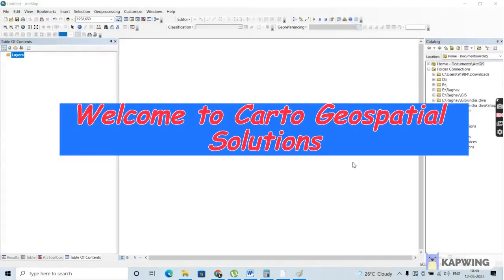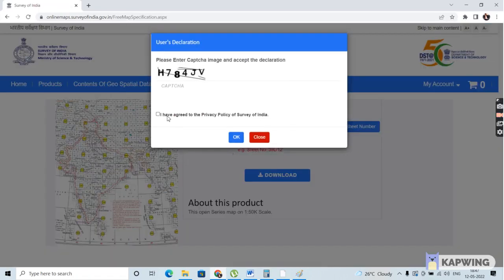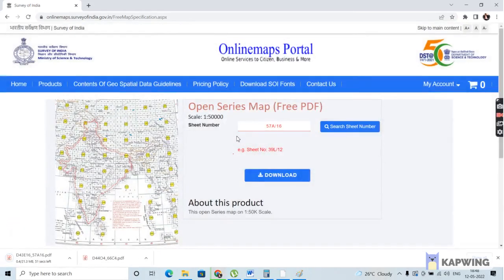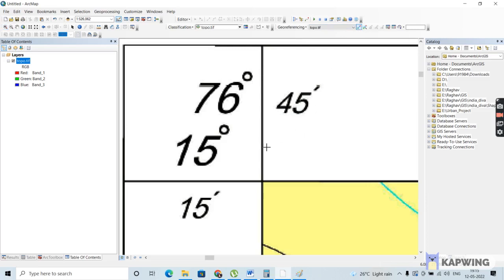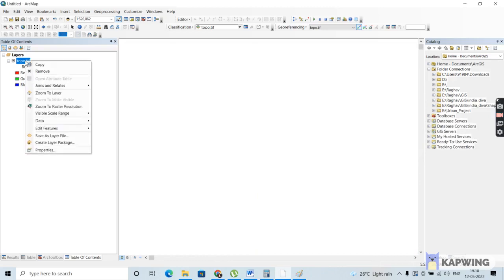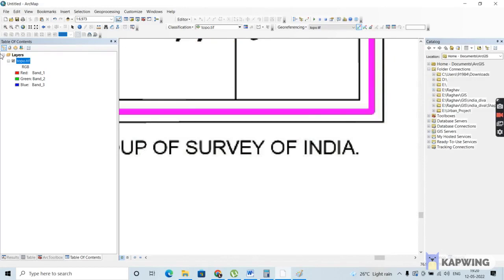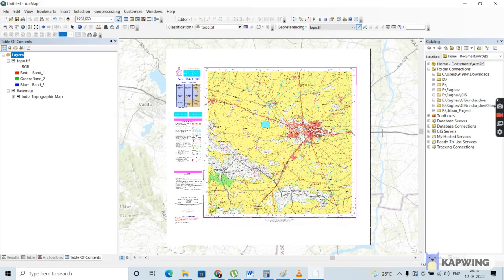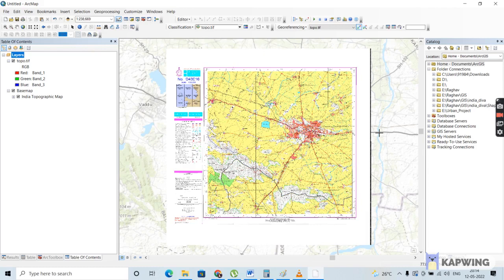How to download a SOI Toposheet and Georeference it using ArcGIS Software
This tutorial elaborates on downloading a Toposheet from the Survey of India website and Georeferencing the same using ArcGIS Software. We all know, Georeferencing as the name implies is a process of assigning Geographic Coordinates to a Satellite image or Toposheet with an unknown spatial reference so that it fits exactly on the globe where it needs to be.

Georeferencing is the first and foremost procedure for any kind of spatial analysis as without it no matter how detailed an image or toposheet is, it won't be of much use.